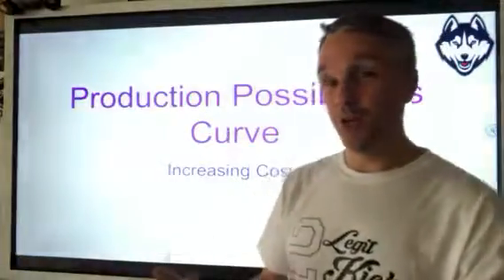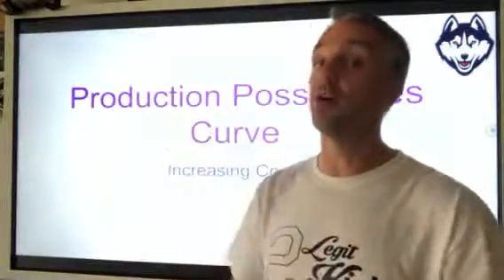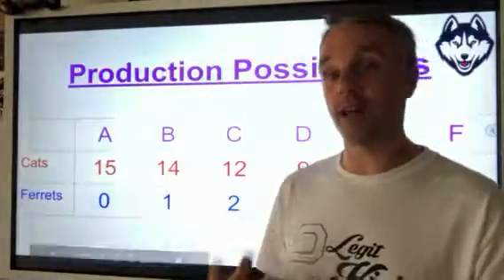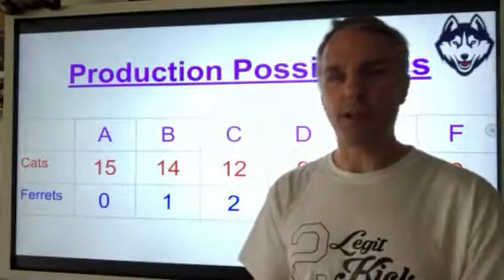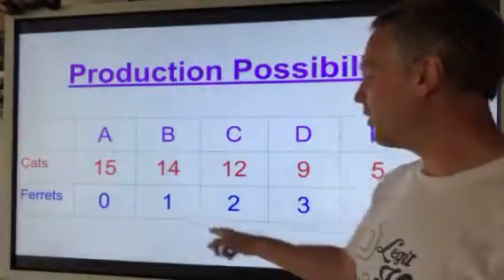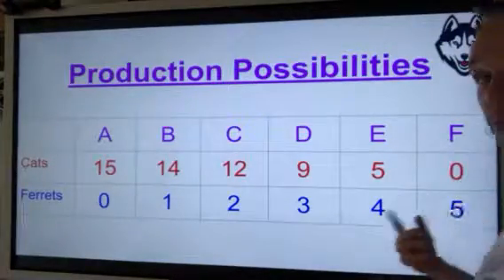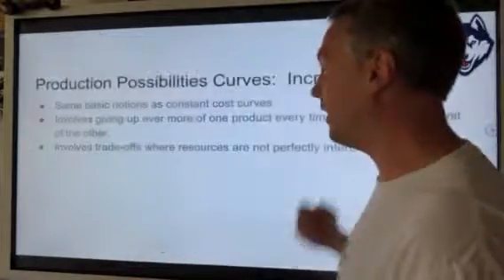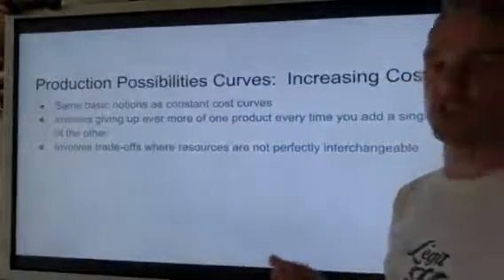Production Possibilities with Increasing Costs